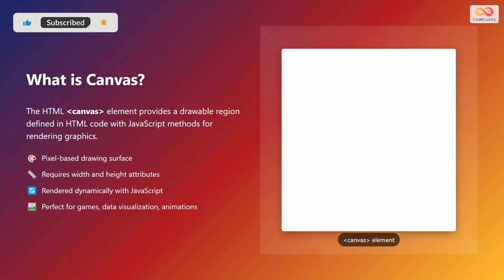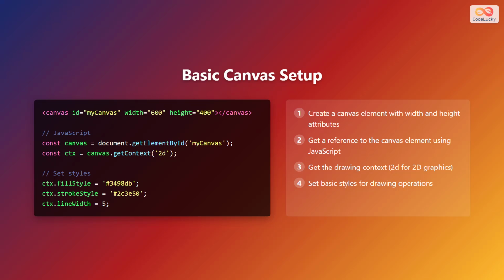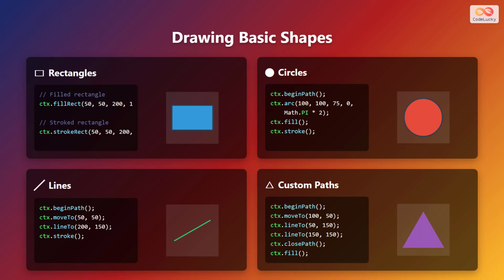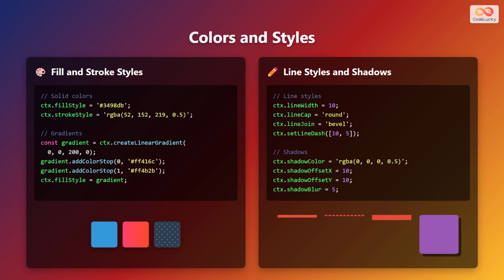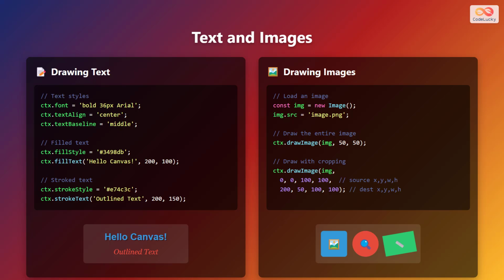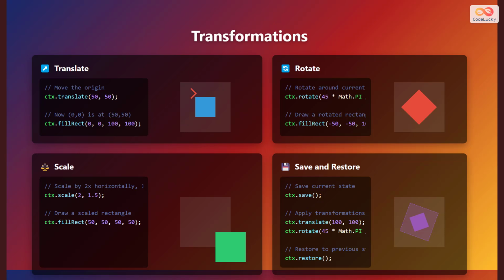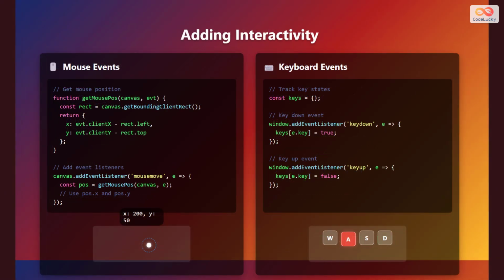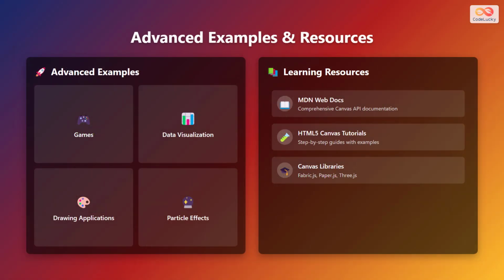HTML Canvas Tutorial for Beginners: Graphics, Animations, and Interactivity!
🎨 Master the HTML Canvas element with this beginner-friendly tutorial! Learn to create stunning graphics, animations, and interactive experiences directly in your web browser.

This video covers everything from the basic setup to advanced techniques. You'll discover how to draw shapes, apply colors and styles, work with text and images, and implement transformations. Plus, you'll learn the fundamentals of animation and how to add interactivity using mouse and keyboard events. Perfect for web developers looking to expand their skillset!

Whether you're building games, data visualizations, or creative web applications, the HTML Canvas is a powerful tool to bring your ideas to life. Get started today and unlock your creative potential! ✨

Chapters:
00:00 - HTML Canvas Element
00:11 - HTML Canvas Element - What is Canvas?
00:52 - HTML Canvas Element - Basic Setup
01:59 - HTML Canvas Element - Basic Shapes
03:18 - HTML Canvas Element - Colors and Styles
04:50 - HTML Canvas Element - Text and Images
06:04 - HTML Canvas Element - Transformations
06:56 - HTML Canvas Element - Animation Basics
08:02 - HTML Canvas Element - Interactivity
09:07 - HTML Canvas Element - Advanced Examples & Resources
09:41 - Outro